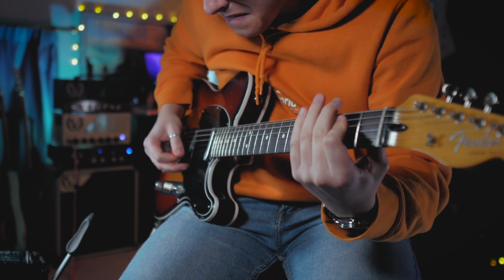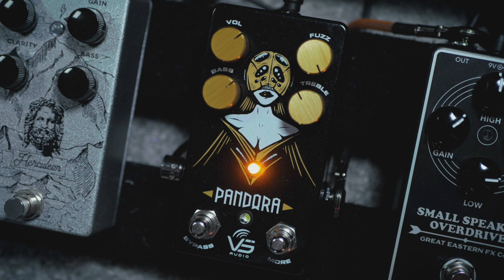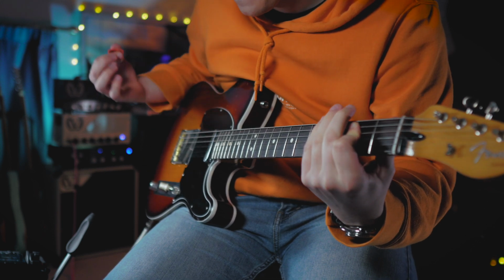3 Things Make This Fuzz Face Awesome! | VS Audio Pandora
My demo of the VS Audio Pandora

• Hawk Picks
• Alder and Ash Pedalboards
• Pedal Patch UK
• Lumix G7
• 2020 Macbook Pro 13
• Affinity Photo